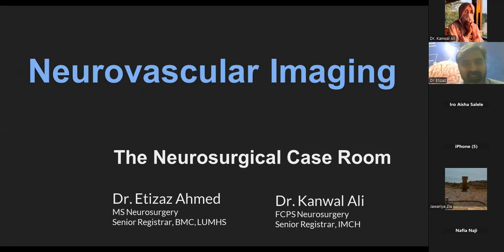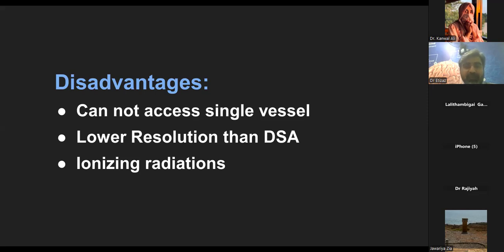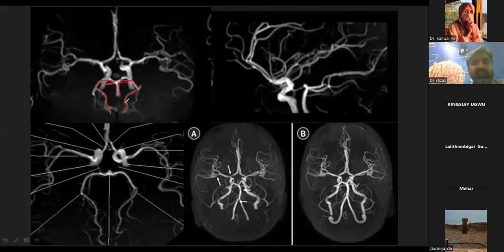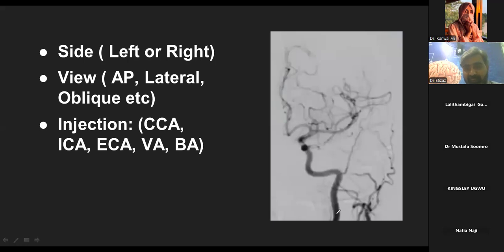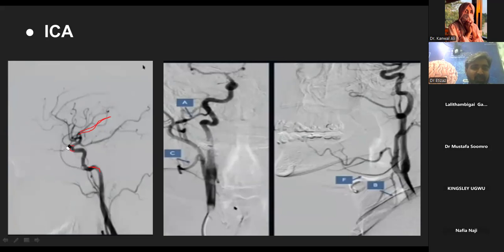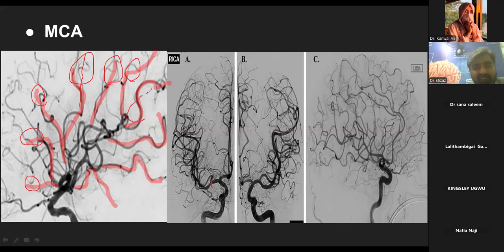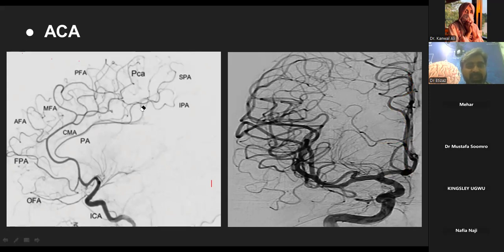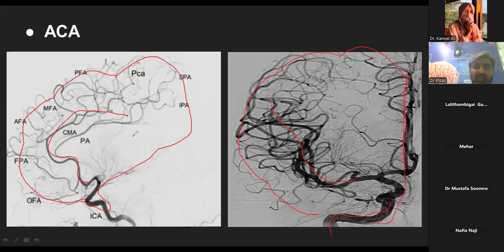Neurovascular Imaging | Radiology Rounds by Dr. Etizaz Ahmed | The Neurosurgical Case Room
Neurovascular Imaging is a cornerstone of modern neurosurgical decision-making. In this session of The Neurosurgical Case Room, Dr. Etizaz Ahmed walks through a practical, concept-driven approach to neurovascular imaging, focusing on how to interpret studies in a way that directly impacts diagnosis, surgical planning, and patient outcomes.

This lecture covers the fundamentals and applied aspects of CT angiography, MR angiography, and digital subtraction angiography (DSA), with emphasis on recognizing normal variants, identifying pathology, and avoiding common interpretative pitfalls. The discussion is framed from a neurosurgeon’s perspective, linking imaging findings to real-world clinical and operative decisions.

This session is designed for neurosurgery residents, fellows, consultants, and trainees preparing for exit exams, as well as anyone involved in neurocritical care or stroke management. The focus is not on memorization, but on building a reliable mental framework for reading neurovascular studies confidently.

The Neurosurgical Case Room is a global learning platform featuring live Zoom Sessions 5 days a week, case discussions, and high-yield core neurosurgery topics, led by practicing neurosurgeons.